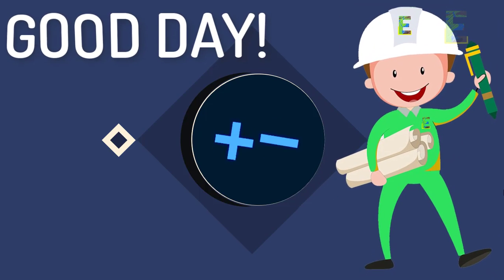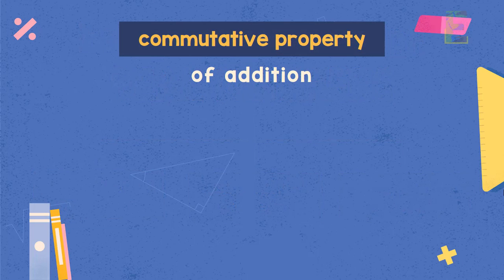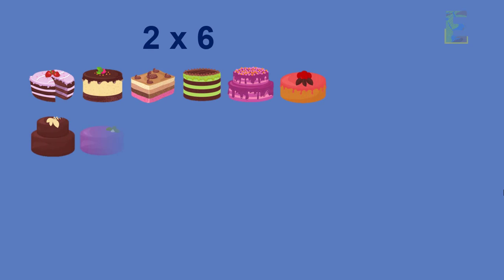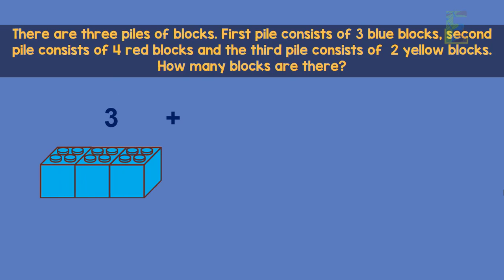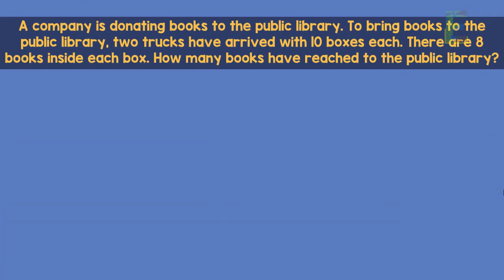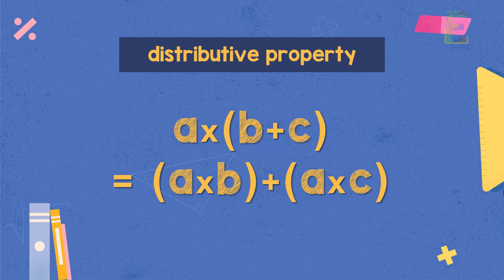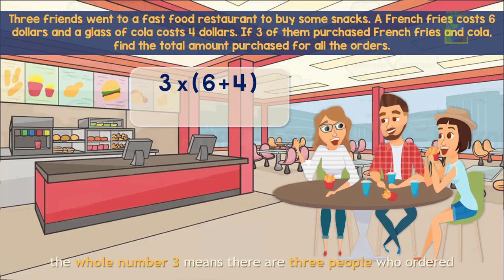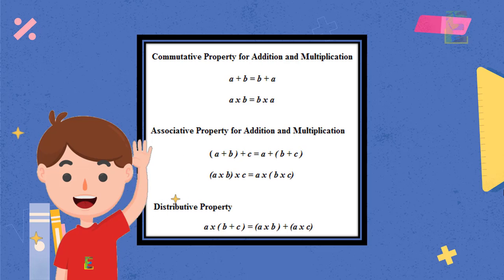REAL NUMBERS | Math Animation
What are real numbers?

When we were still a kid our parents or teachers taught us how to count numbers. And as a kid, it is a big achievement to learn how to count numbers. Some parents or adults will give us rewards if we already know to how to count numbers. But as kids, we don’t actually know what these numbers are; we just learn it because our parents or teacher said we need to learn it.
In mathematics, there are numbers that are called real numbers.

Real numbers are types of numbers we normally used or the numbers we just learned when we were still a kid like numbers from 1-10 and so on. Positive or negative numbers, whole numbers or decimal numbers are real numbers

There are also basic properties of real numbers. The commutative property for addition and multiplication, associative property for addition and multiplication, and the distributive property.
Now let’s discuss first the commutative property of addition and multiplication